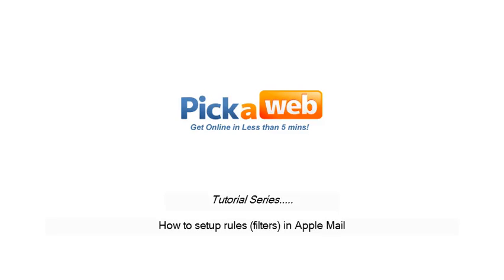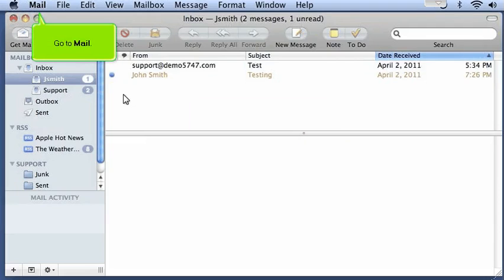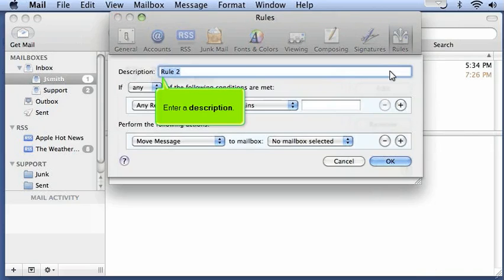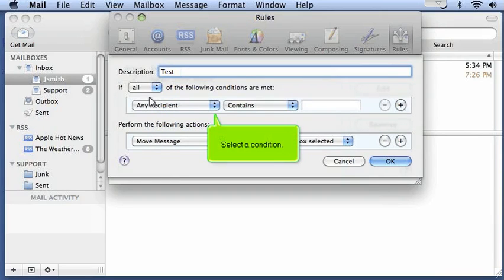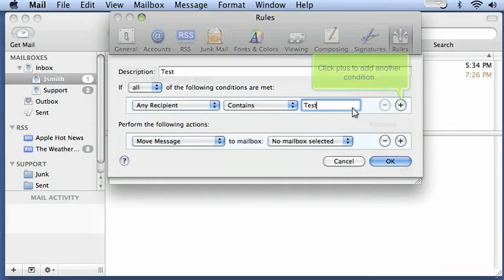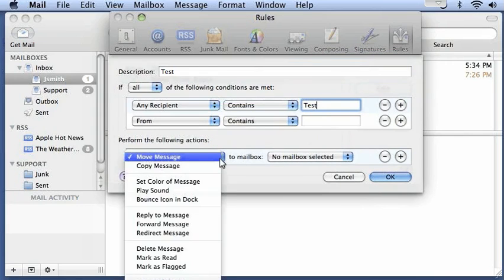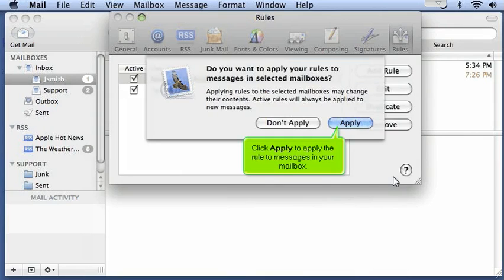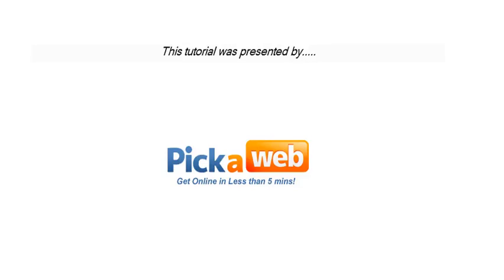How to setup rules and filters in Apple Mail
In this video we show you how to setup rules and filters in apple mail.